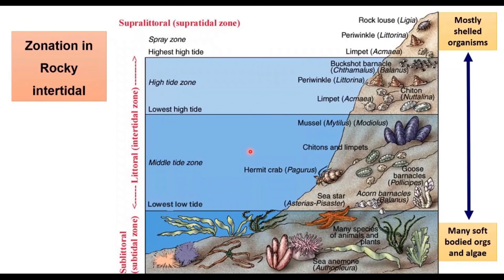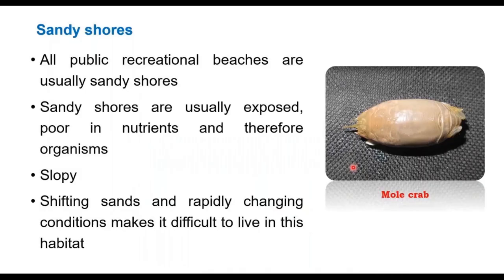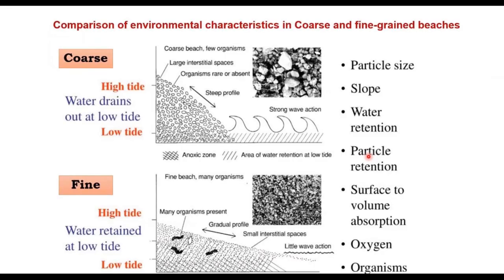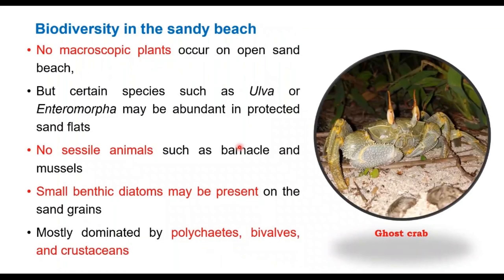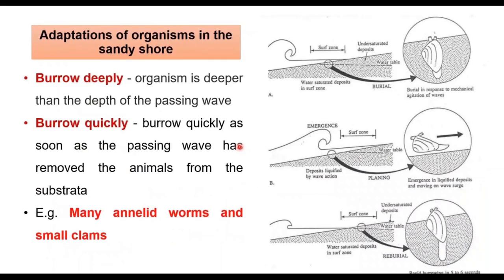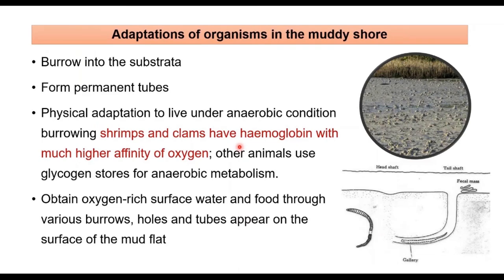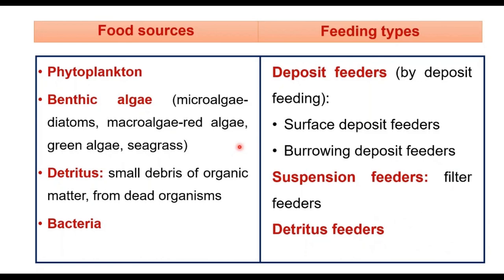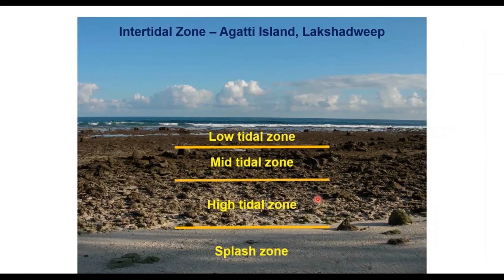Intertidal Ecology - Intertidal Zonations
In this lecture, I have explained the different zonations in the intertidal area with special emphasis on biological diversity, adaptations, and feeding strategies corresponding to the rocky, sandy, and muddy shores.